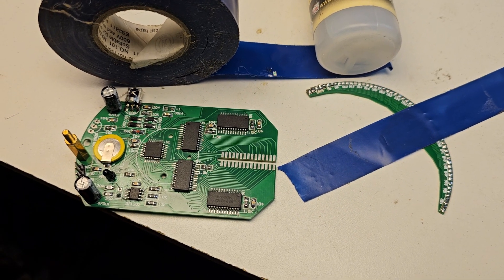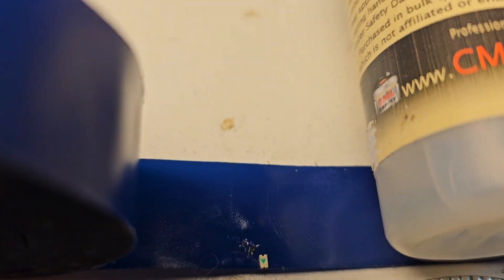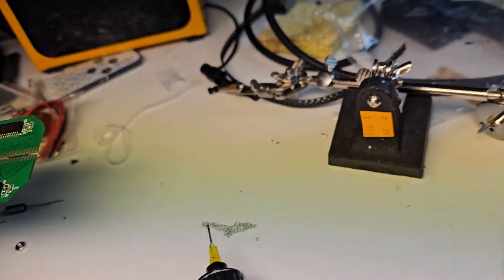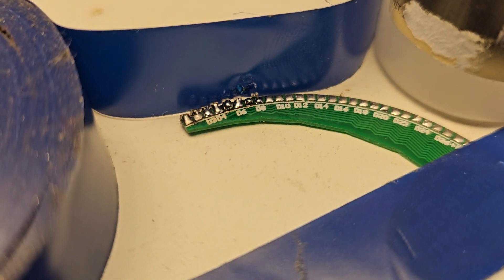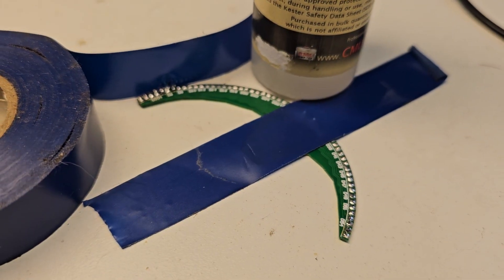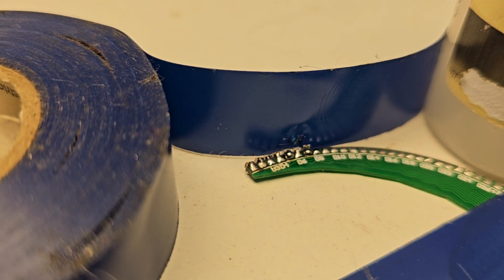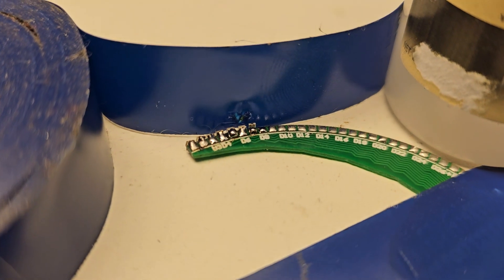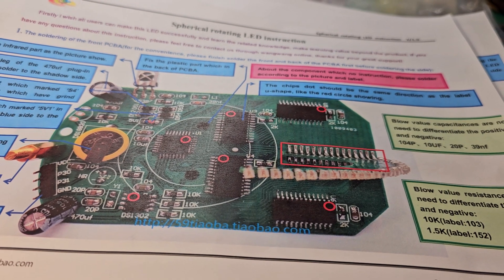diy spherical rotating globe led kit installing LEDs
diy spherical rotating led kit pov soldering training kit.  tip to install LEDs